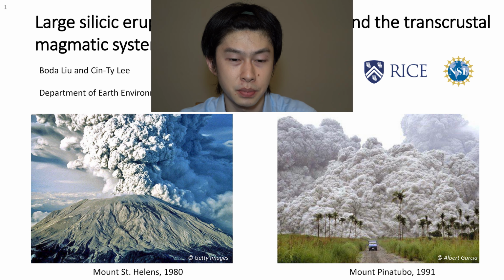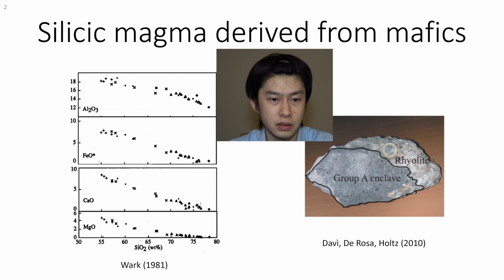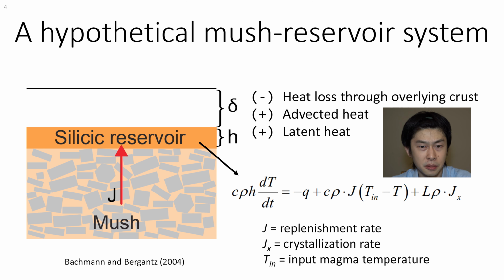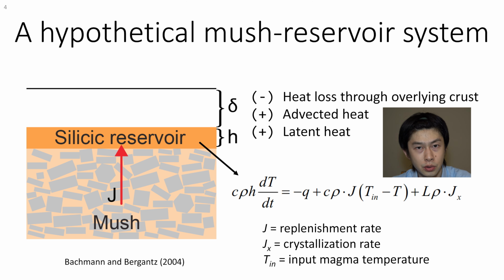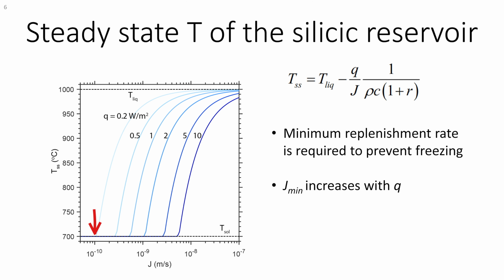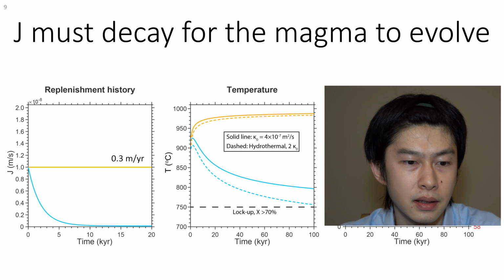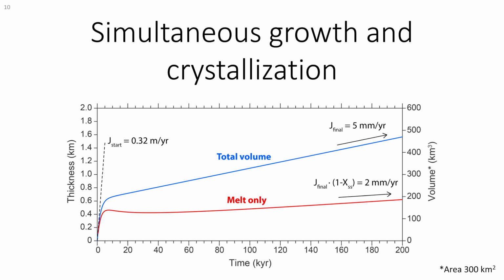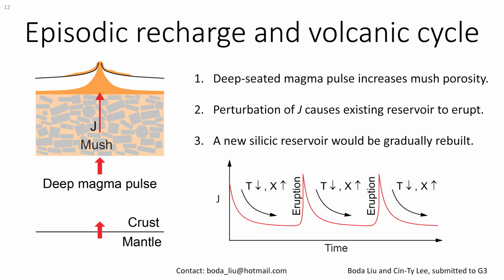What drives super eruptions?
Deep magma pulse drives large silicic eruptions